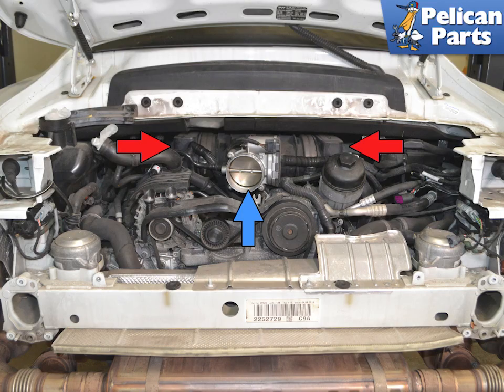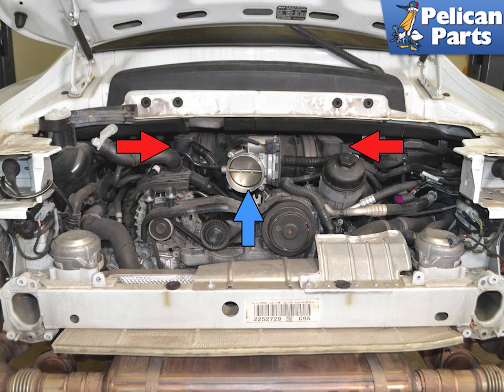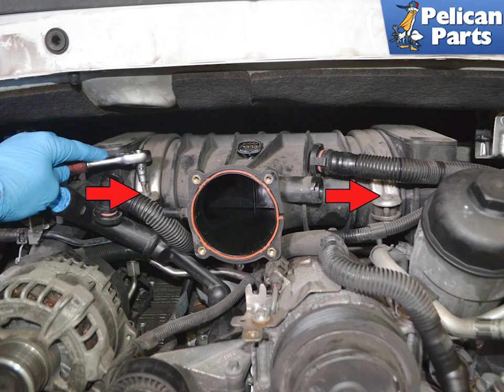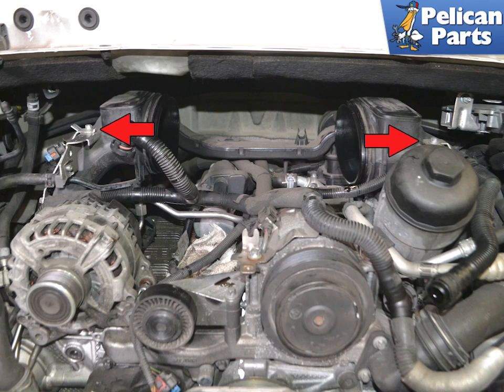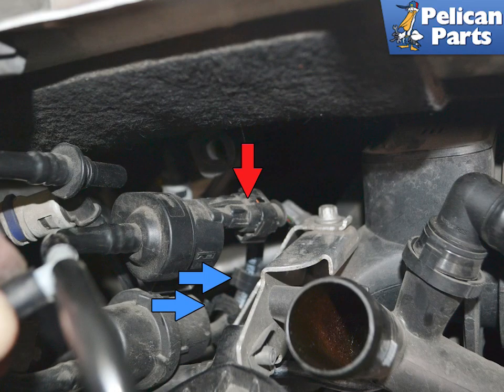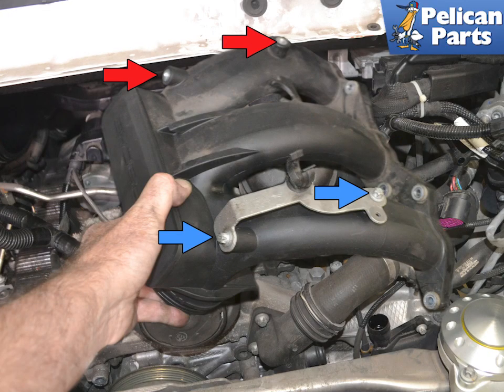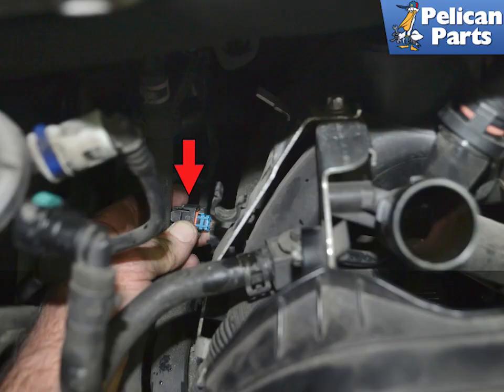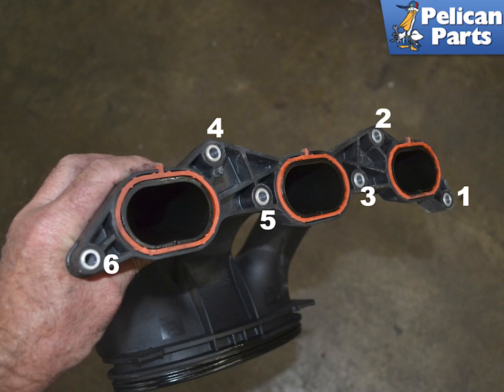Porsche 991.1 Carrera Intake Manifold Removal (2012 - 2016)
There are two intake manifolds on the 991.1.  Porsche refers to them as intake air distributors. If you a going to be removing them to access other components you must replace the gaskets. It is also a good idea to order gaskets for everything else you are moving before you start.

Applicable Models:
2016 Porsche 911 Carrera 4 Convertible 3.4L H6
2016 Porsche 911 Carrera 4 Coupe 3.4L H6
2013 Porsche 911 Carrera 4 Convertible 3.4L H6
2014 Porsche 911 Carrera 4 Convertible 3.4L H6
2015 Porsche 911 Carrera 4 Convertible 3.4L H6
2016 Porsche 911 Carrera 4 Convertible 3.4L H6
2013 Porsche 911 Carrera 4 Coupe 3.4L H6
2014 Porsche 911 Carrera 4 Coupe 3.4L H6
2015 Porsche 911 Carrera 4 Coupe 3.4L H6
2016 Porsche 911 Carrera 4 Coupe 3.4L H6
2016 Porsche 911 Carrera Convertible 3.4L H6
2016 Porsche 911 Carrera Coupe 3.4L H6
2012 Porsche 911 Carrera Convertible 3.4L H6
2013 Porsche 911 Carrera Convertible 3.4L H6
2014 Porsche 911 Carrera Convertible 3.4L H6
2015 Porsche 911 Carrera Convertible 3.4L H6
2016 Porsche 911 Carrera Convertible 3.4L H6
2012 Porsche 911 Carrera Coupe 3.4L H6
2013 Porsche 911 Carrera Coupe 3.4L H6
2014 Porsche 911 Carrera Coupe 3.4L H6
2015 Porsche 911 Carrera Coupe 3.4L H6
2016 Porsche 911 Carrera Coupe 3.4L H6
2014 Porsche 911 Targa 4 Coupe 3.4L H6
2015 Porsche 911 Targa 4 Coupe 3.4L H6
2016 Porsche 911 Targa 4 Coupe 3.4L H6
2014 Porsche 911 Targa 4 Targa 3.4L H6
2015 Porsche 911 Targa 4 Targa 3.4L H6
2016 Porsche 911 Targa 4 Targa 3.4L H6